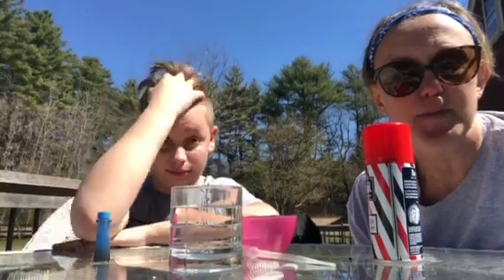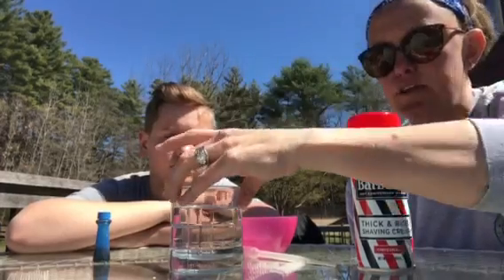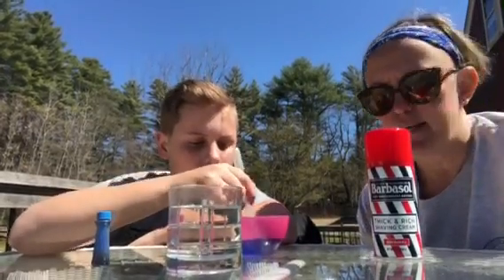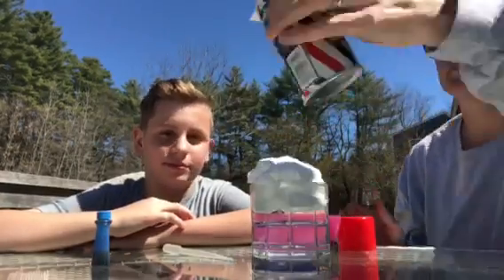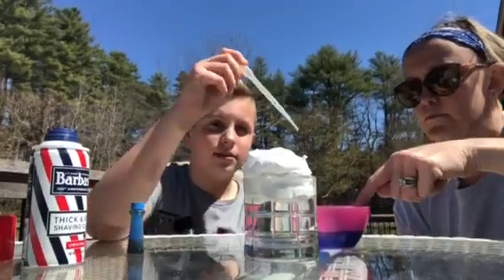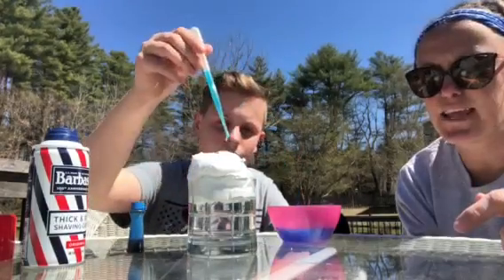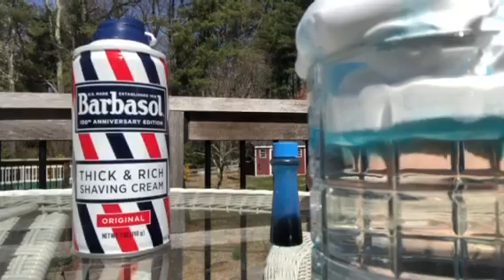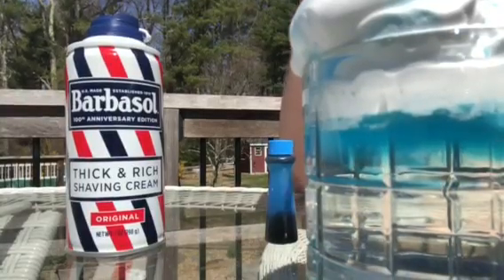Children's Museum in Easton Presents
Cloud in a Jar